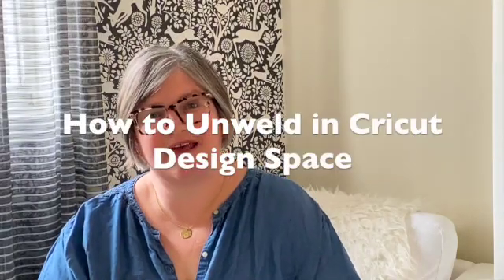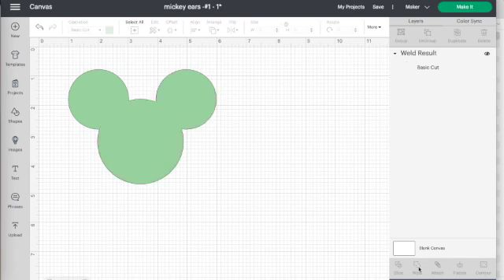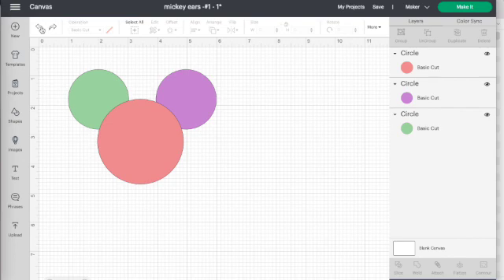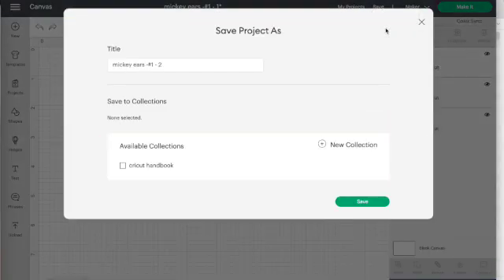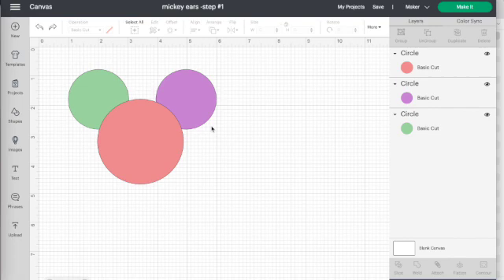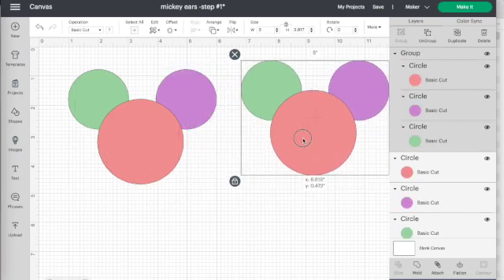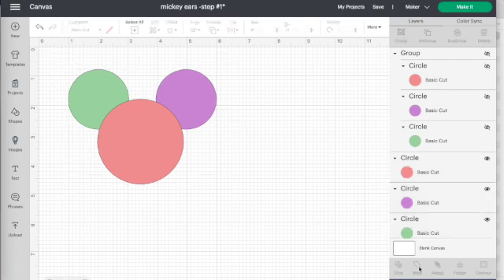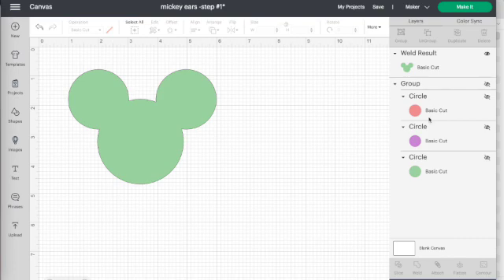How To Unweld In Cricut Design Space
How To Unweld In Cricut Design Space: a few ideas to work around the lack of a unweld button in Cricut Design Space.